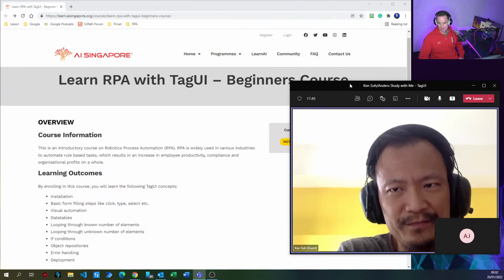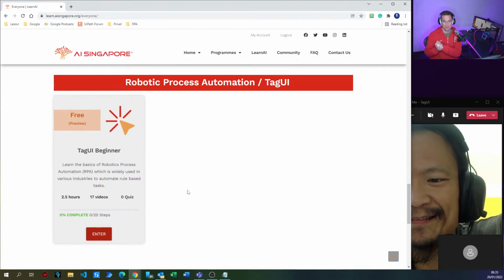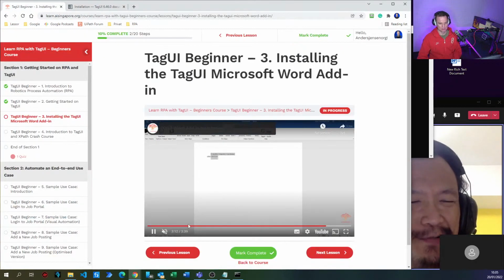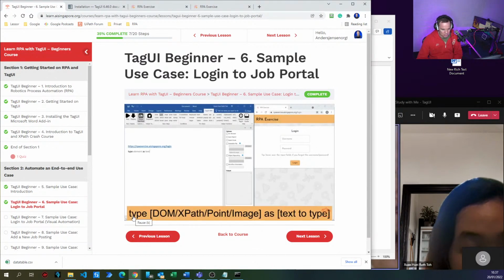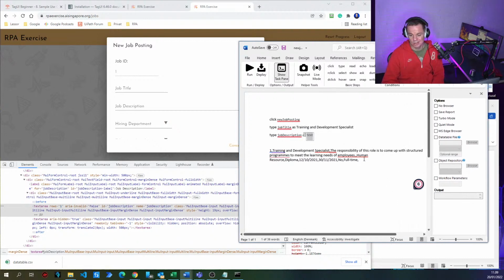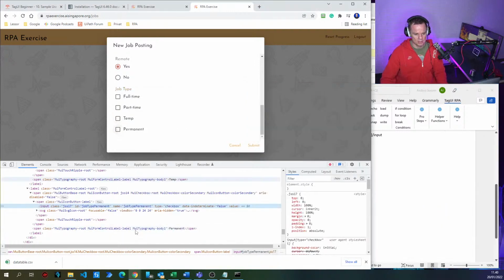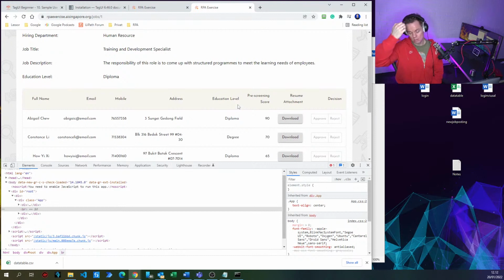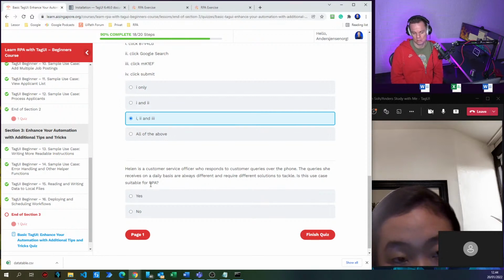Learn TagUI and Get The Level 1 Badge 🎓 3-hour Live Study with Me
Learn TagUI and get the Level 1 badge in this live study with me as I take the TagUI beginners course from AI Singapore.

TagUI is open source RPA from AI Singapore, and its founder Ken Soh answers questions from the chat during the session. Ruth, who created the course, joins later and guides the build. Create an AI Singapore account, enroll, and install TagUI with the Windows installer. Amazon Corretto gets installed along the way, since TagUI needs Java for OCR, computer vision, and keyboard and mouse automation. The first test in Command Prompt fails until the C in the path becomes D, since TagUI sits on the D drive. Then "tagui update" fetches the latest version. In the Microsoft Word add-in, a flow is a Word document and each line is a step. On the RPA exercise job portal, build a login flow with type and click steps, using IDs and names found with Inspect in Chrome. The job posting flow then uses "Copy XPath" for its fields. A main flow calls each subflow with the tagui step. The new job posting flow uses type, select, and click. Backtick variables then replace the hard-coded values with columns from the CSV data table. If and else pick the remote radio button, while "contains" checks tick the job type checkboxes. A for loop opens each applicant list, and the process applicant flow uses read and count to approve or reject every applicant. Three quizzes lead to the badge, which is sent to the email you register with.

TOP LEARNINGS
🔹 Prefer IDs to screenshots for web elements
🔹 Wrap variables in backticks, except inside an if condition
🔹 Use "iteration equals to 1" in the main flow, so the login runs only on the first record of the data table

Two errors interrupt the first full run. In the output pane, a missing indentation message appears, and replacing the spaces with tabs clears it. Next, the iteration variable fails until the CSV file is selected as the data table in the task pane. The same task pane has an option to run the flow ten times faster. Turbo mode may not work on every website, since some cannot accept input that fast.

CHAPTERS
0:00 Live intro and plan for the course
2:00 What TagUI is
6:15 Why Ken Soh built TagUI
12:30 Telegram for the TagUI community
20:15 TagUI on Mac
21:20 Where the TagUI syntax comes from
23:45 Object repository explained
30:45 Open the course and create an account
36:45 Section 1: RPA basics
43:35 TagUI community and support channels
47:05 Install TagUI on Windows
50:55 Amazon Corretto for Java
53:15 Test TagUI from Command Prompt
56:05 Five-minute break
1:02:25 Install the Microsoft Word add-in
1:05:45 Run a first flow from Word
1:09:45 XPath and web identifiers
1:15:00 Section 1 quiz
1:26:50 Section 2: The job portal use case
1:30:35 RPA exercise site and CSV job list
1:32:30 Build the login flow
1:44:00 Save the login flow and call it from main
1:49:20 Fix the login button identifier
1:51:20 Login with visual automation
1:54:45 Second break
2:00:40 Build the new job posting flow
2:09:30 Dropdowns, date picker and radio buttons
2:20:15 Call the job posting flow from main
2:22:30 Optional: Paste long text faster
2:24:50 Multiple job postings with a data table
2:30:10 If and else for the remote radio buttons
2:36:30 Contains checks for the job type
2:41:10 Set up the main flow for the data table
2:46:30 Debug the first full run
2:57:35 View applicant list with a for loop
3:10:15 Process applicants with read and count
3:27:40 Run the full flow
3:30:20 Section 2 quiz and error handling
3:39:00 Final quiz
3:44:05 Get the TagUI beginners badge